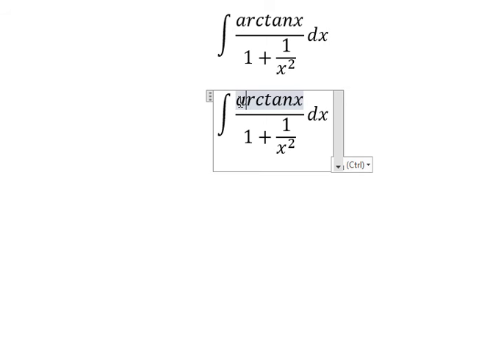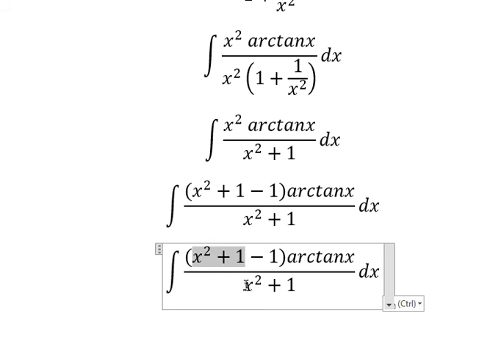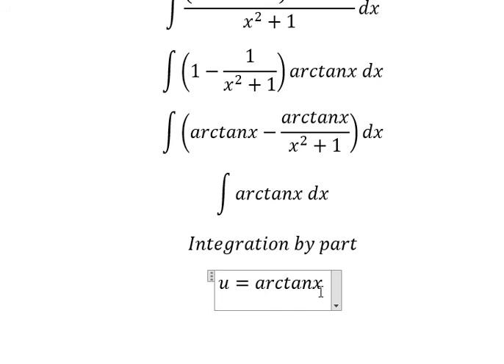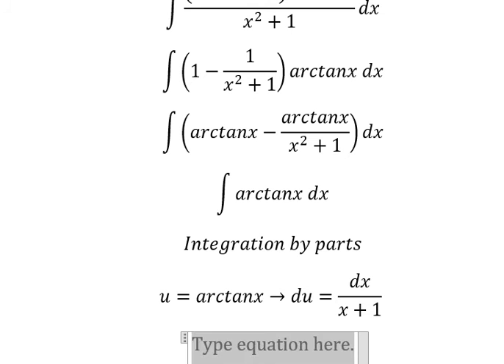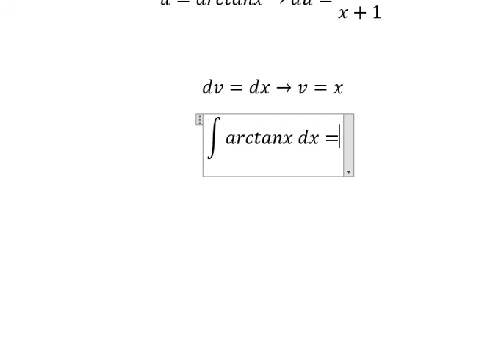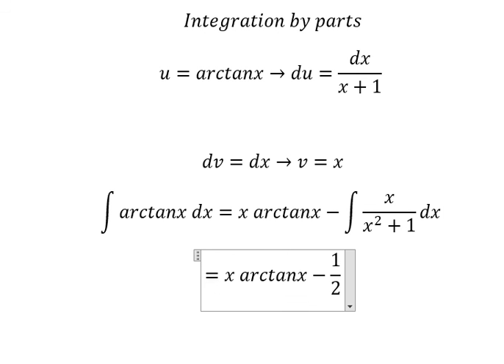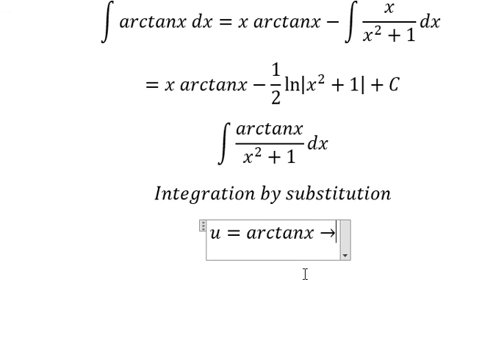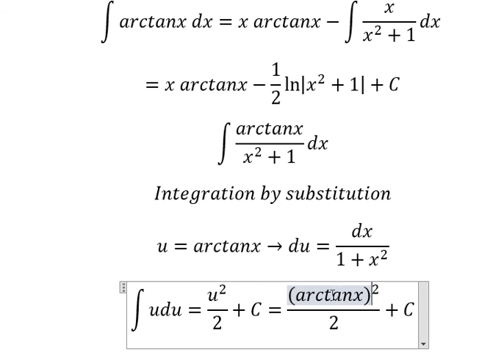Calculus Help: Integral ∫ arctanx/(1+1/x^2 ) dx - Integration by parts and substitution